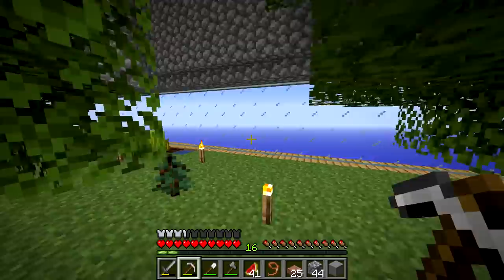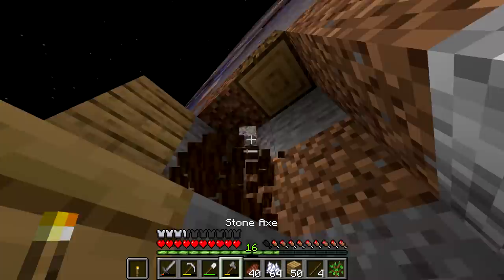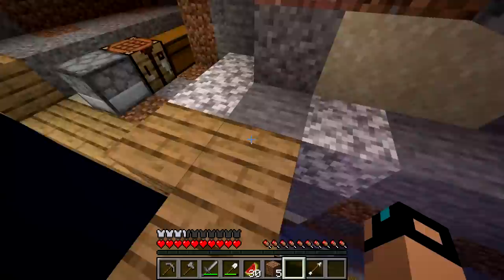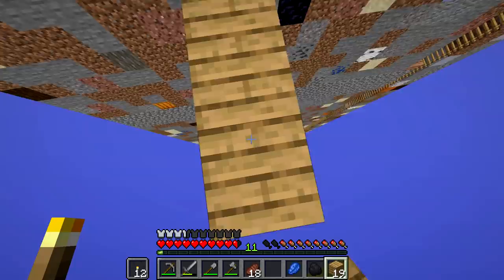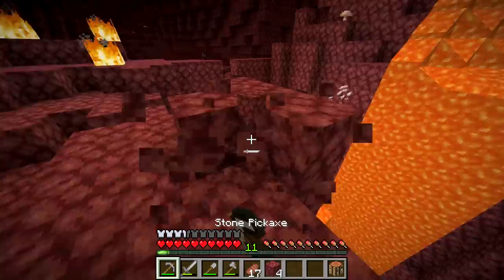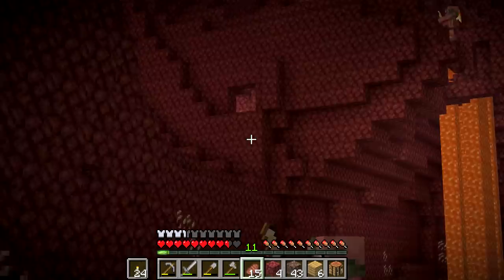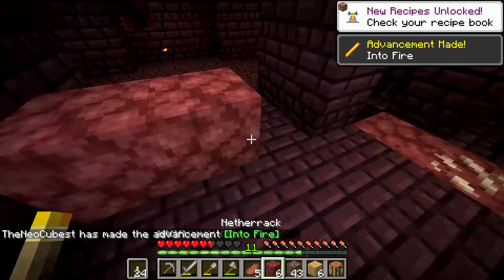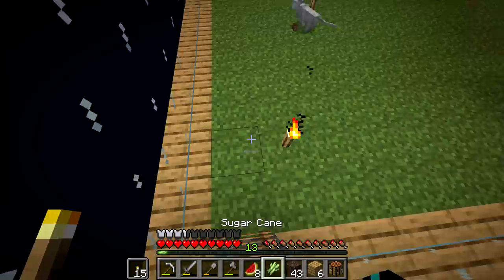MEGA Sky House Build | Minecraft Custom Map Let's Play Ep. 15 (TheNeoCubest)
This Minecraft 1.14 custom map let's play has blocks that endlessly fall and never stop - similar to skyblock in some ways and different in many others to sky block. This let's play should be interesting if I choose, as well as the community chooses, to continue it! I'm excited to see how this skyblock-ish endlessly falling blocks turns out in a let's play in Minecraft 1.14. Let me know if you like it! Bye :D